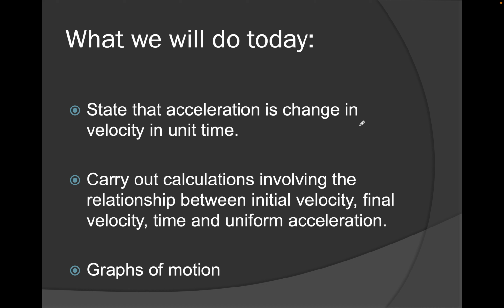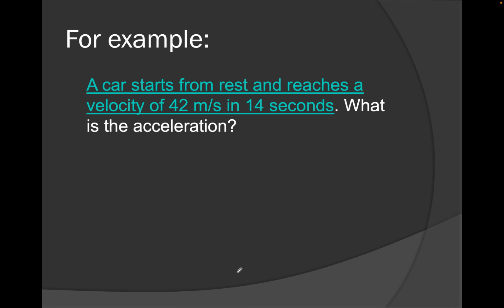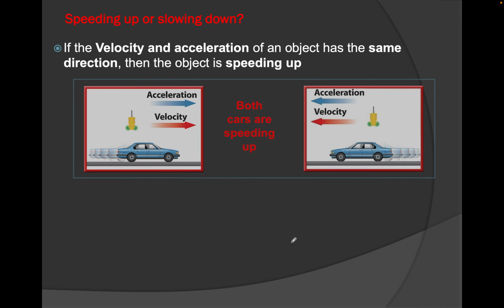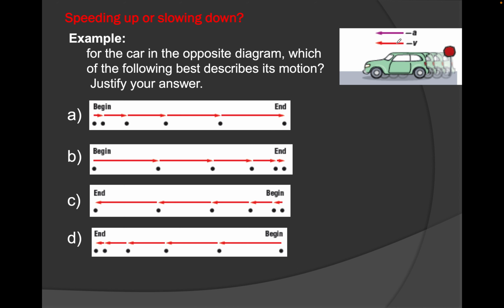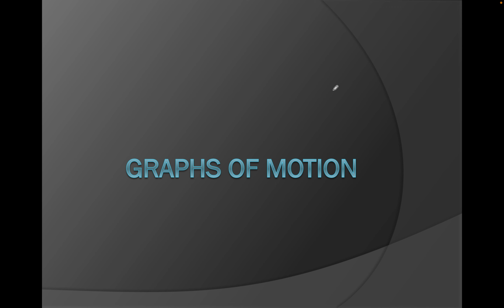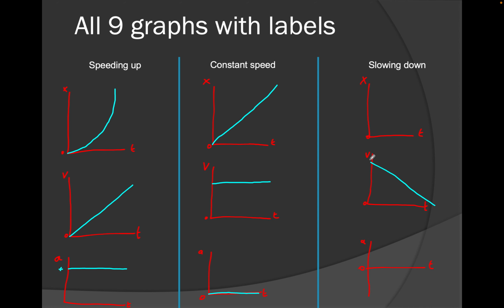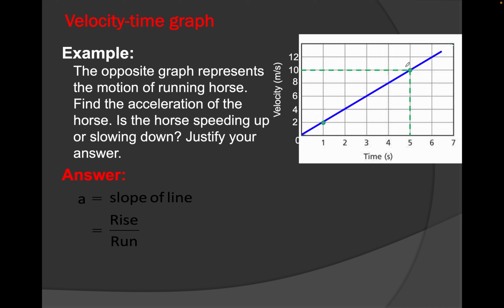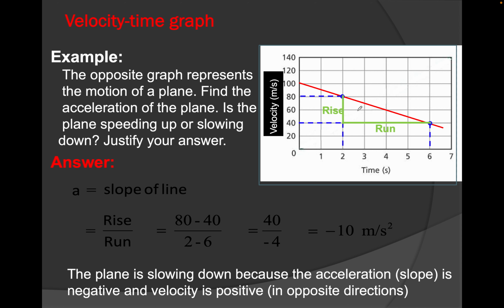4 .Acceleration video - ATHS Grade 9 ASP Physics